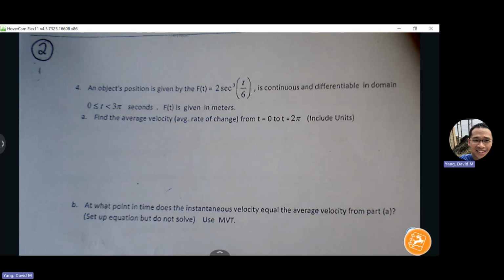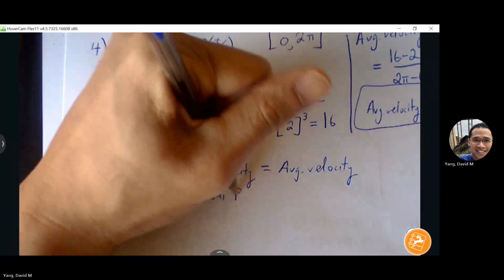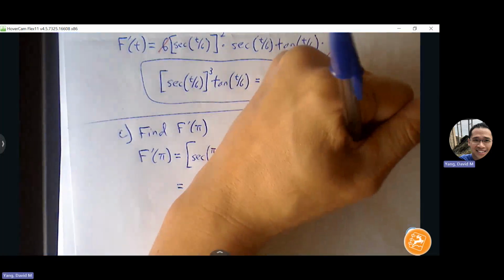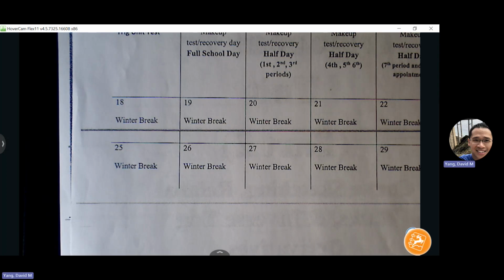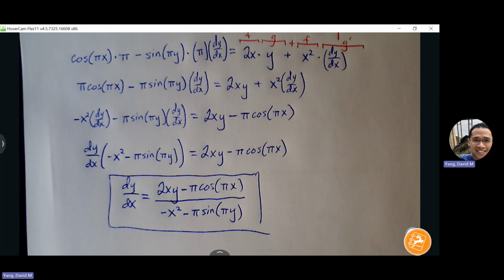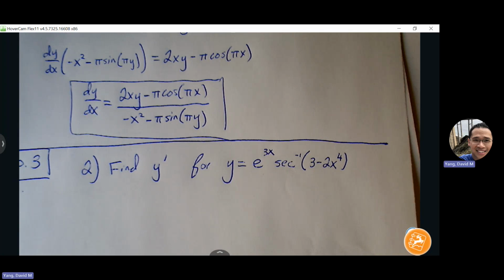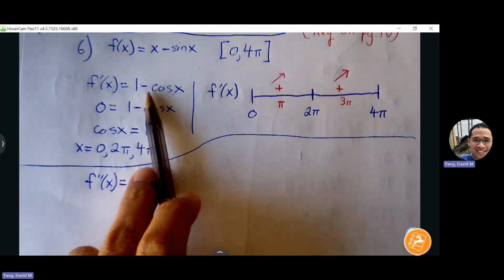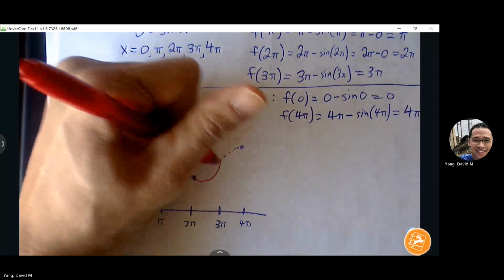AB Calc Trig Unit Test Review Day 3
AP Calculus AB - (Thurs.) Dec 7, 2023